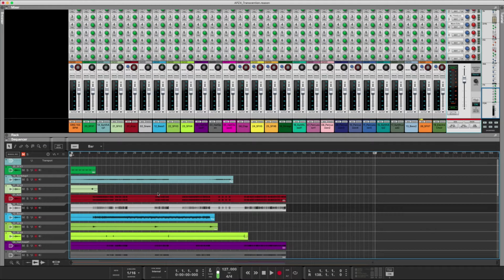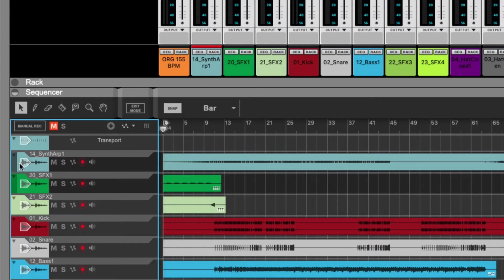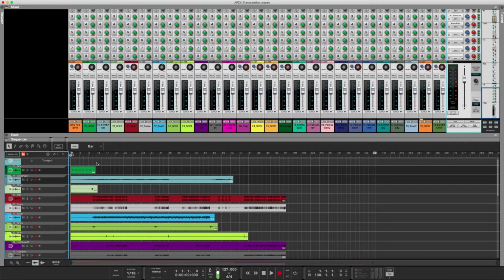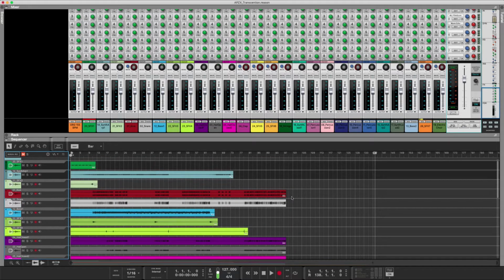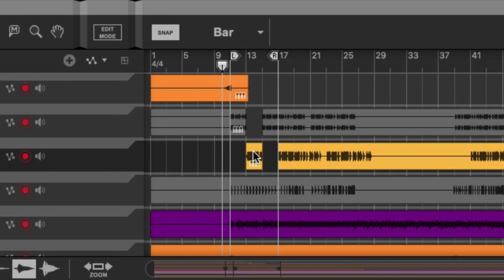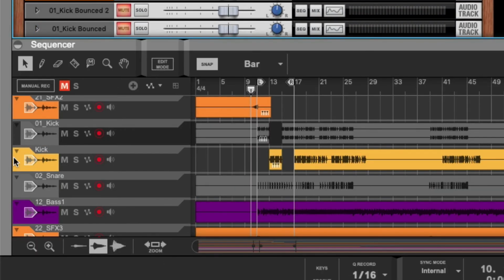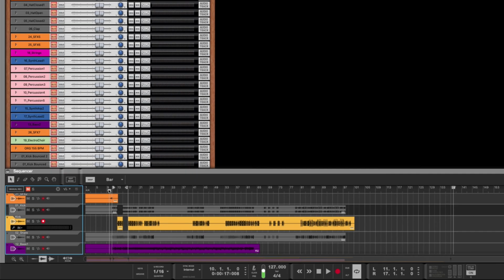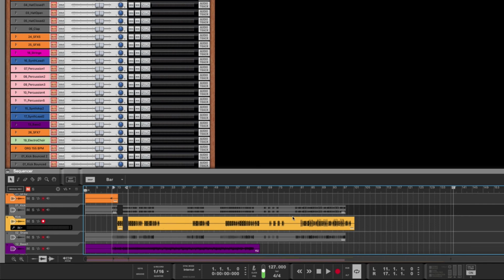Mixing Tutorial Part 1- Transcention by APZX-Progressive Trance - Setup Tracks - Stereo vs Mono Kick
This is part one in my mixing tutorial of the song Transcention by APZX it is in the genre of Progressive Trance. In this tutorial, I get all the tracks set up in the sequencer and mixer and start working on the kick.